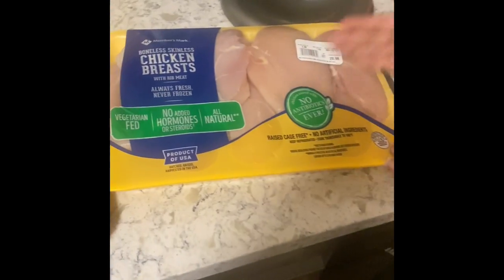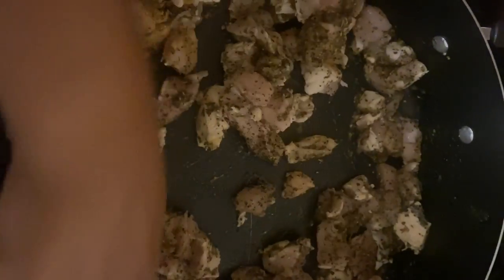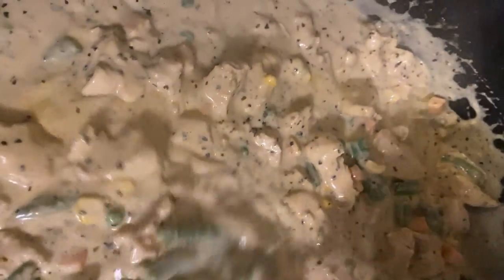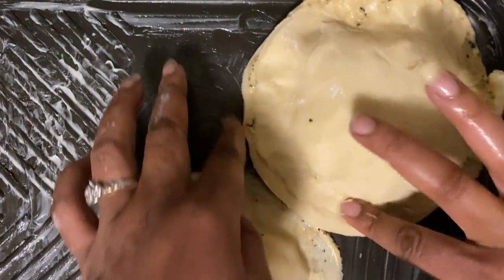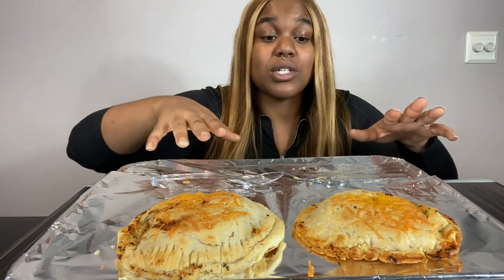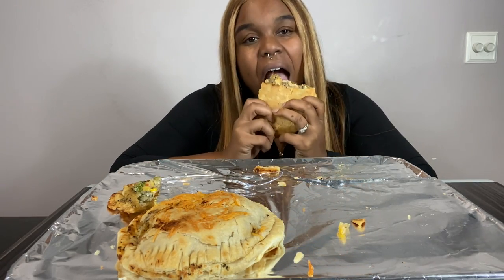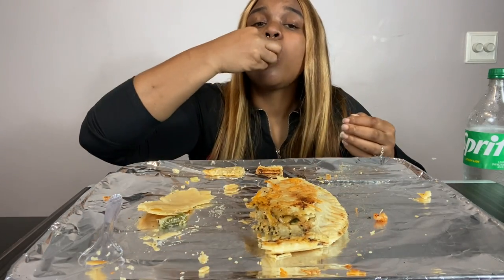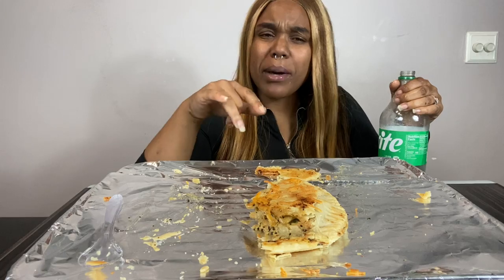Homemade cheesy chicken pot pie |cooking and eating |burps|asmr |eating sounds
HEY GUYS WE ARE BACK today we are having a delicious homemade cheesy chicken pot pie I’m going to show u how to make it and then we are going to eat lol make sure u guys support me buy subscribing to my channel and show me some love see u in the comments 💜💜💜 EATING STARS @12:35

REMEMBER TO LEAVE ME SOME COMMENTS

ASMR

ASMR eating is an act that can induce a tingling sensation in your brain, head, neck, and spine through sounds and visuals of people biting, chewing and slurping different types of foods. If the sight or sound of people eating is something that sends a pleasurable tingling sensation down your spine, then you’ve probably experienced ASMR eating.

MUKBANG

A mukbang (Korean: [mʌk̚.p͈aŋ] (About this soundlisten), also known as an eating show, is an online audiovisual broadcast in which a host consumes various quantities of food while interacting with the audience. It became popular in South Korea in 2010, and since then has become a huge worldwide trend. Varieties of foods, ranging from pizza to noodles, are consumed in front of a camera. Hey guys I’m back today we are having a triple whopper